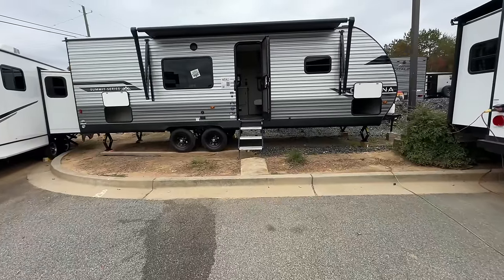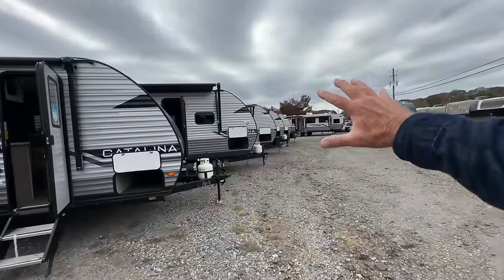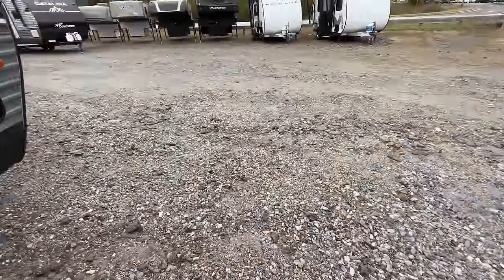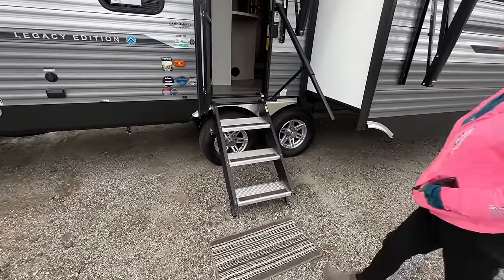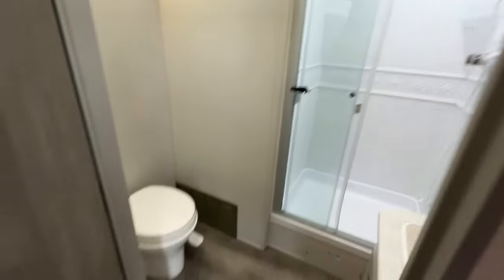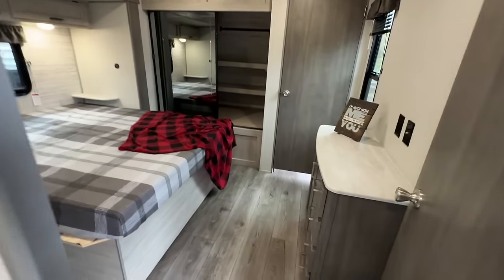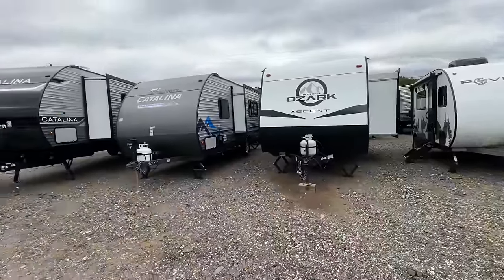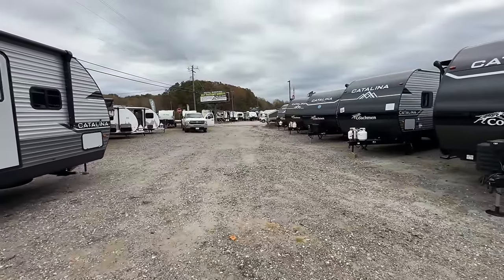Catalina Travel Trailers, Walk-Through Tour All Models ￼- Camp Oaks RV